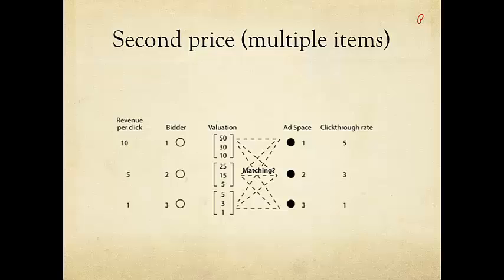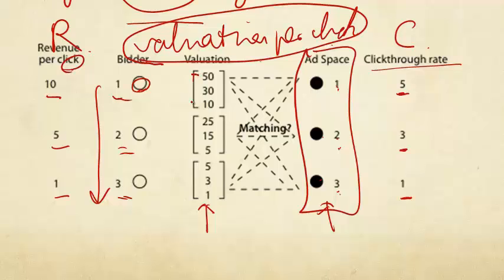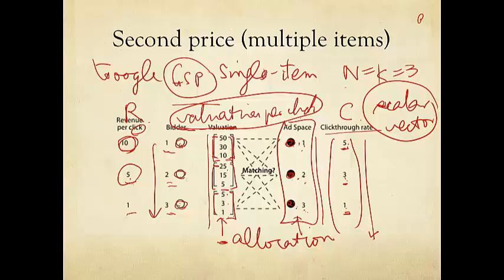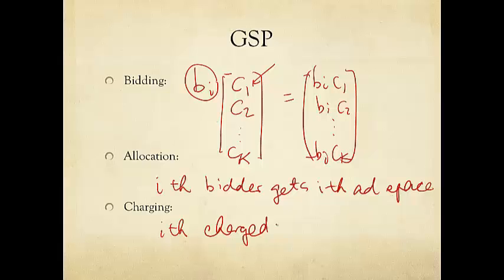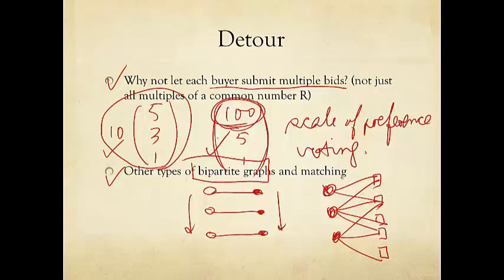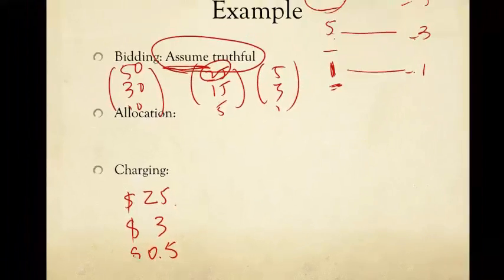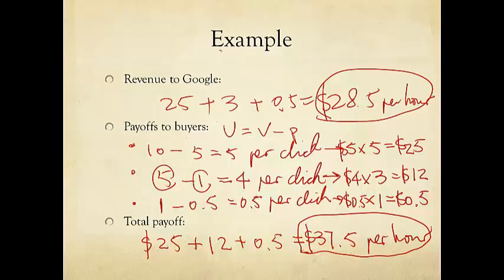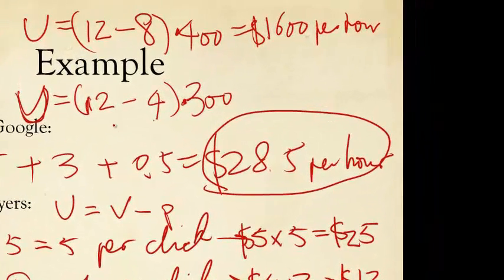Q2: Part D: How does Google sell ad spaces?